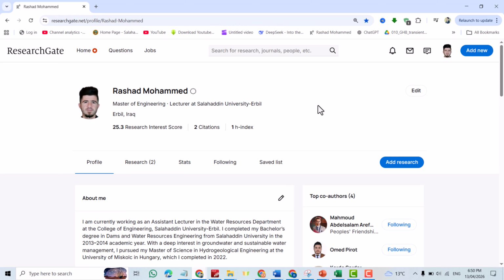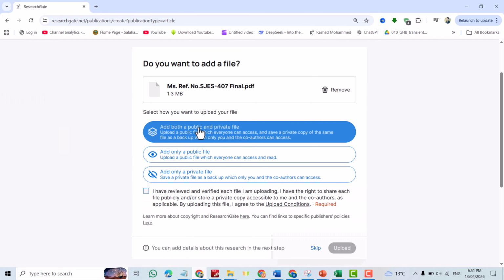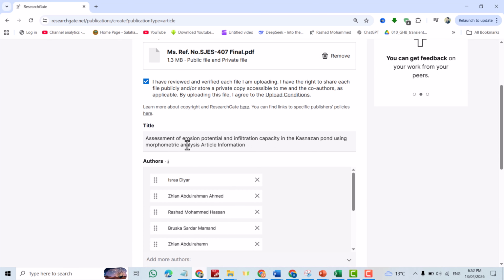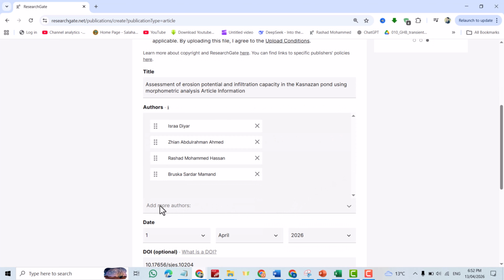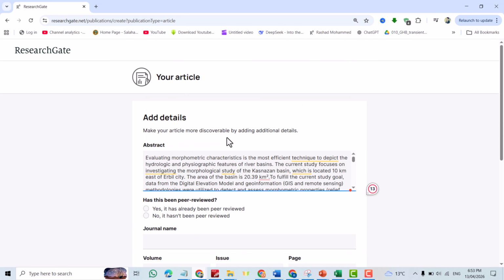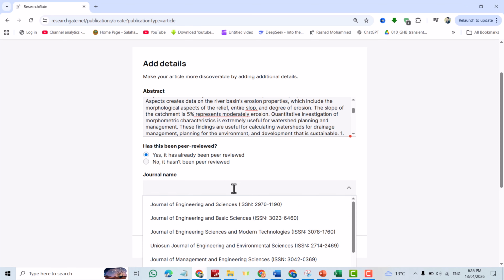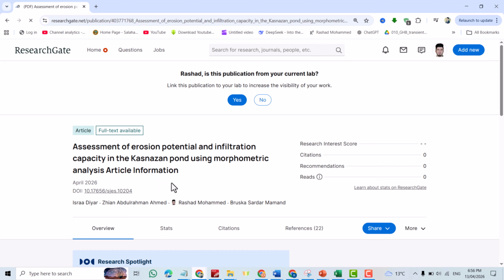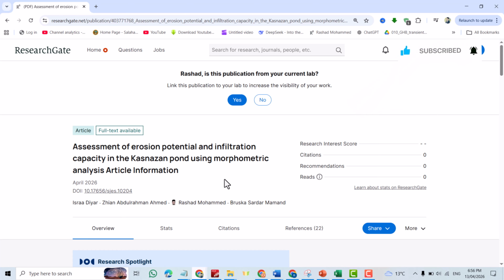How To UPLOAD Research Paper On ResearchGate (QUICK & EASY)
Want to upload your research paper on ResearchGate the right way? In this quick and easy tutorial, I will show you how to upload a research paper on ResearchGate step by step. This video is perfect for students, researchers, lecturers, and academic authors who want to share their publications, increase visibility, and build a stronger academic profile online.

You will learn how to add your paper, upload the correct file, fill in the publication details, and make your research easier for others to find. Whether you are new to ResearchGate or just want a faster method, this guide will help you do it clearly and correctly.

In this video, you will learn:
How to upload a research paper on ResearchGate
How to add publication details correctly
How to share your article with other researchers
How to improve your academic visibility
How to use ResearchGate as a beginner

This tutorial is simple, fast, and useful for anyone who wants to manage research papers professionally online.